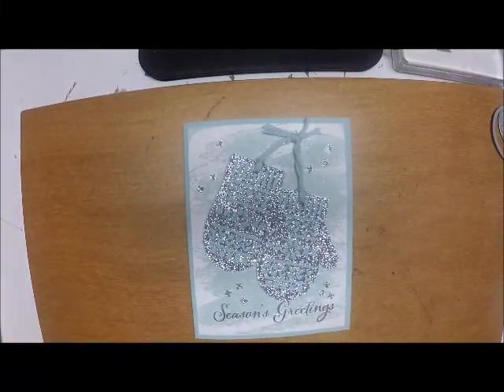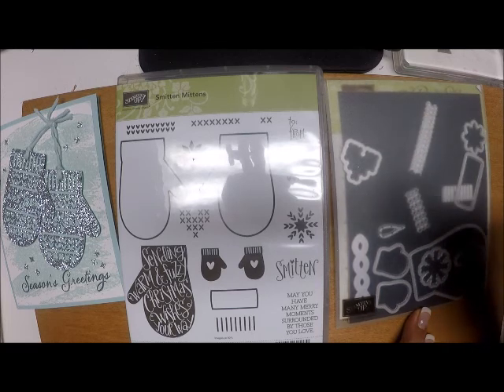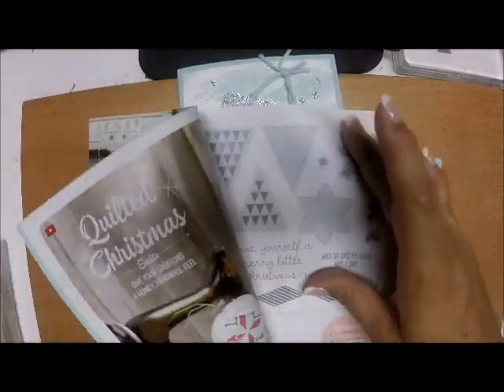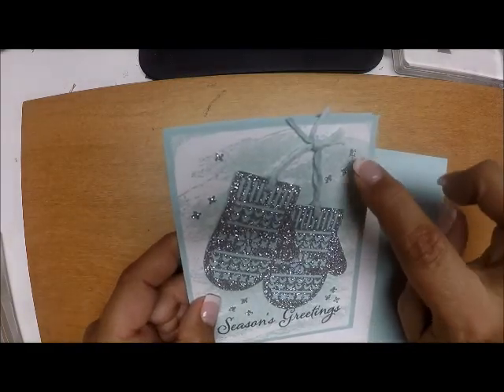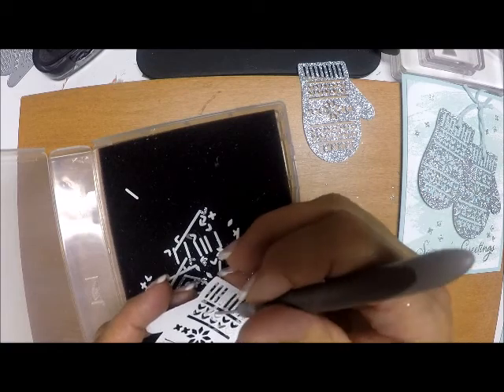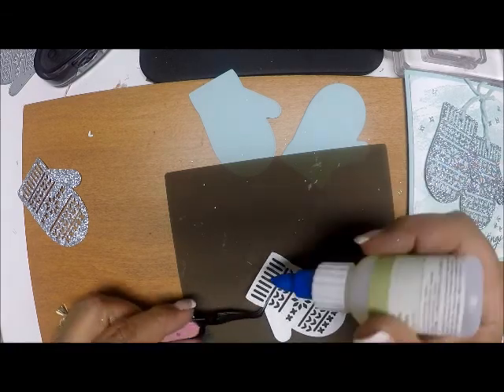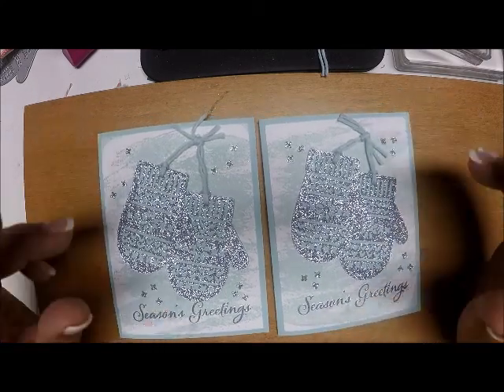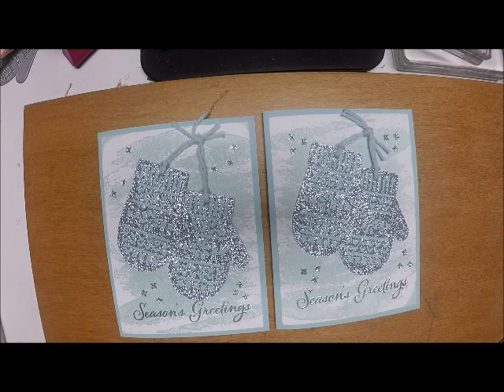Stampin' Up! Glimmer Smitten Mittens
Day  4 of Christmas in September is a glimmery pair of fancy mittens! This bundle is such a fun one!